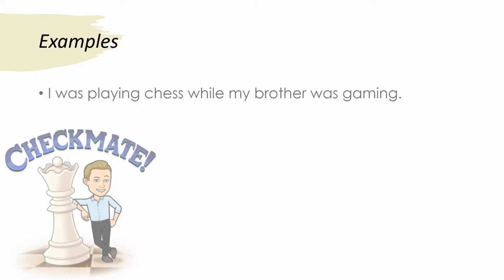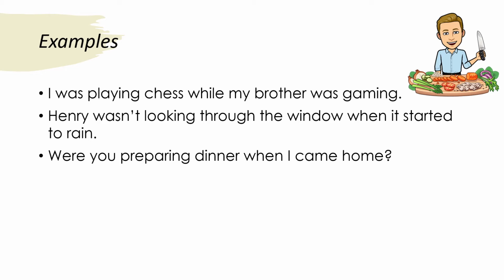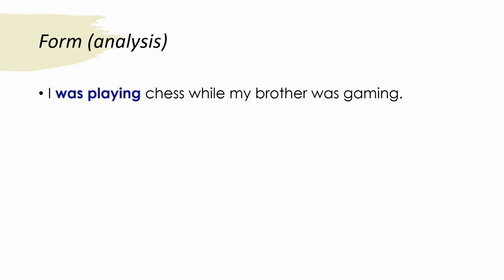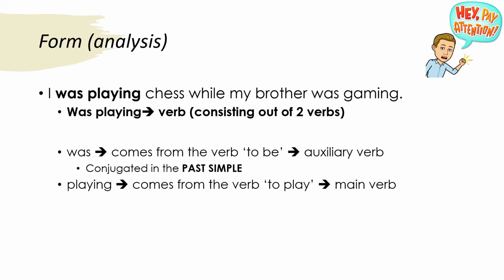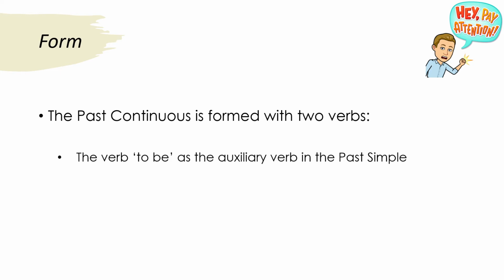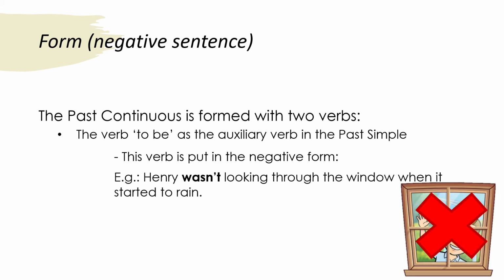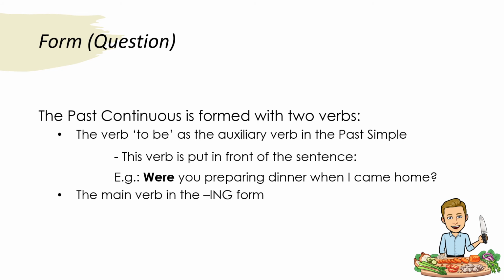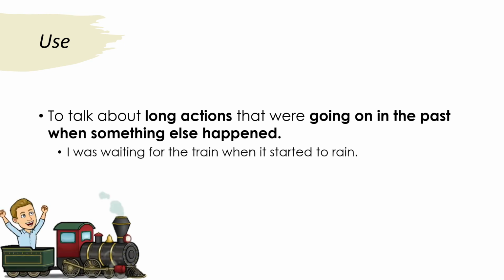Past Continuous tense (form and use)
In this video I explain how to form and when to use a Past Continuous.